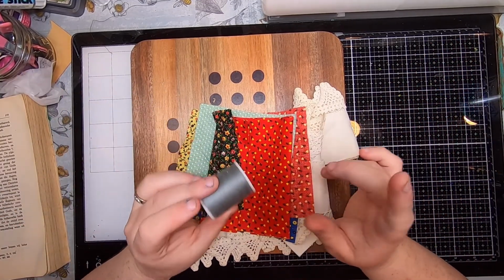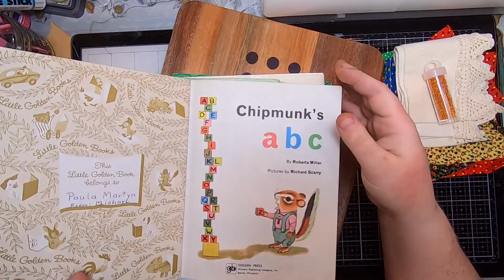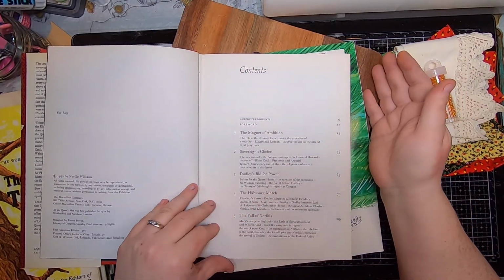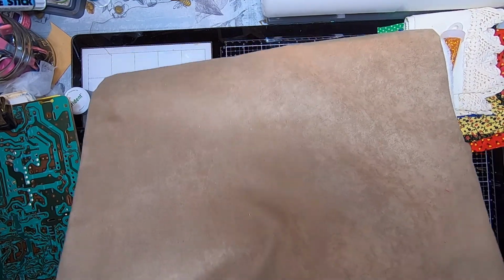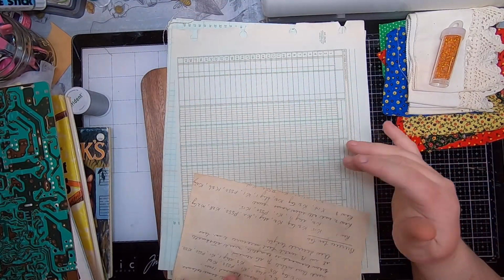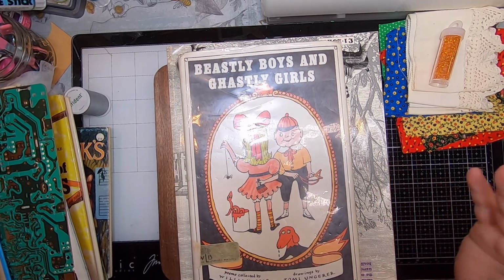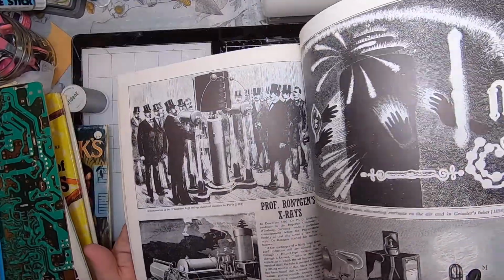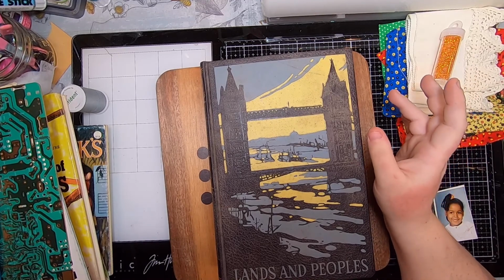Thrift Haul - Vintage Books and Journal Making Supplies